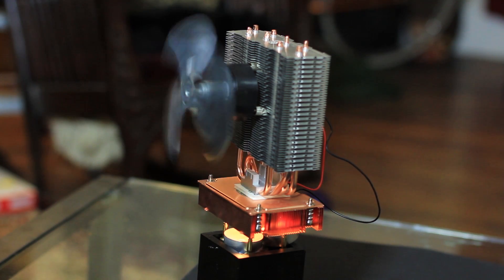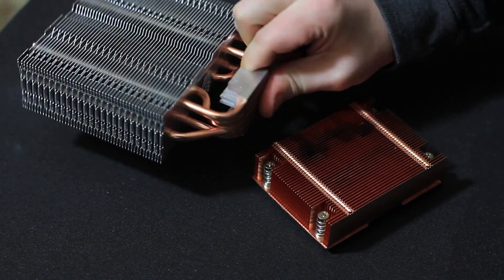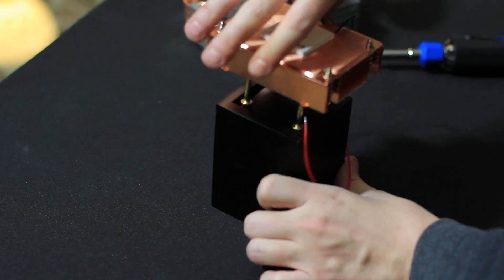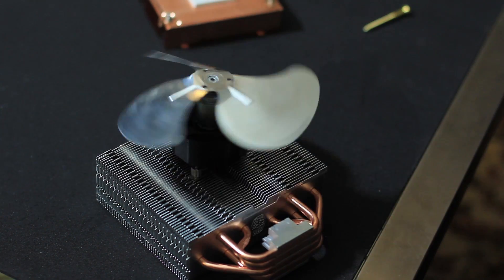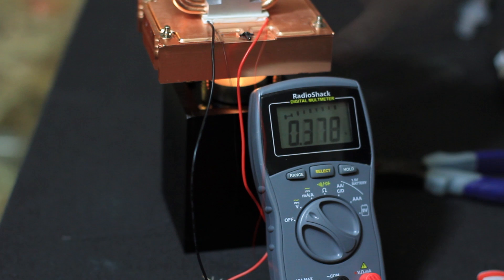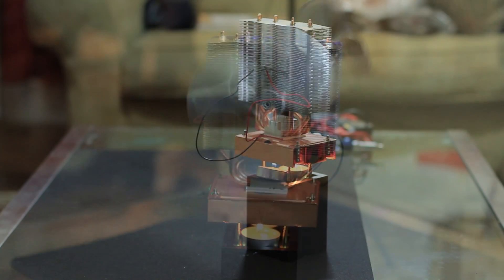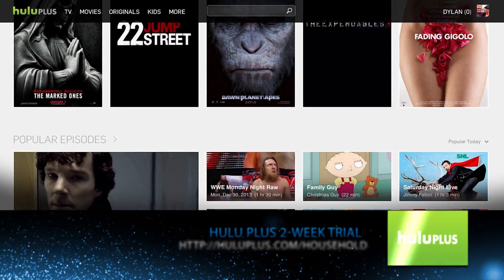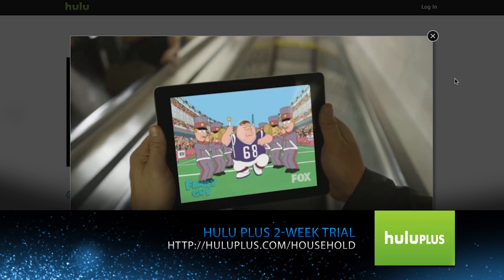Candle Powered Fan!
Did you know you can generate electricity with a candle? We are using this method to power a fan. It works great and the energy is FREE!

You can get a Peltier cooler here for pretty cheap

What kinds of devices would you power with this?